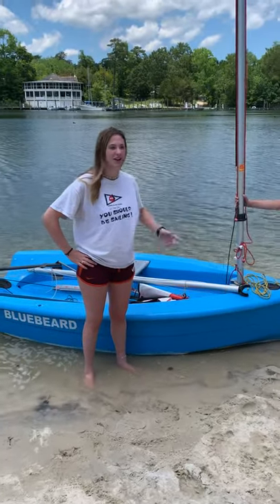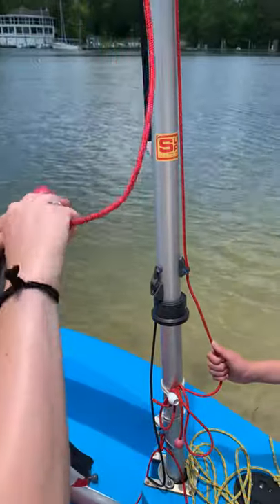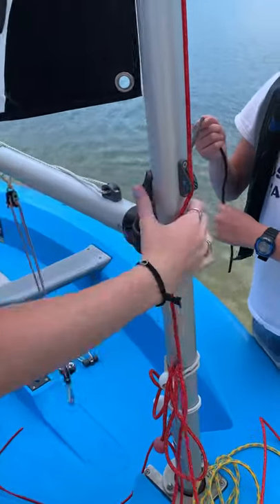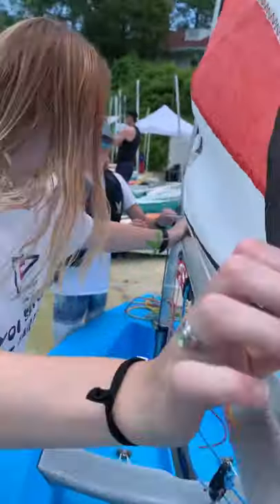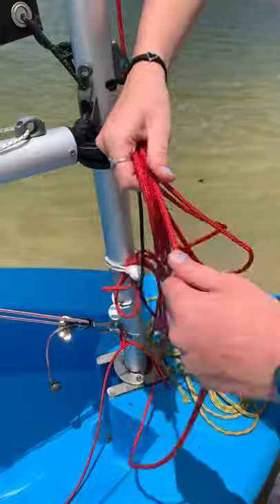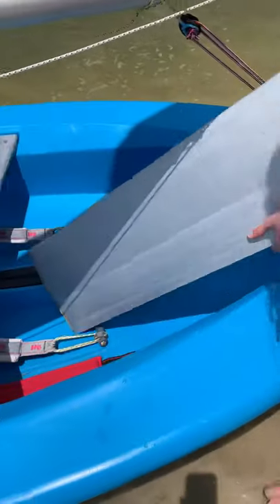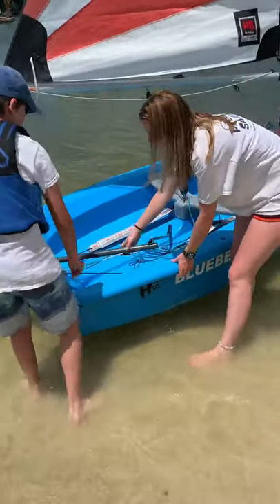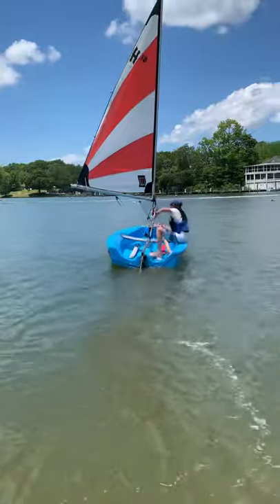Premier Sailing Hartley 10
Premier Sailing. How to rig a Hartley 10